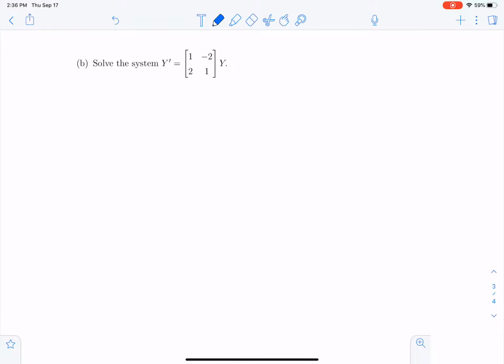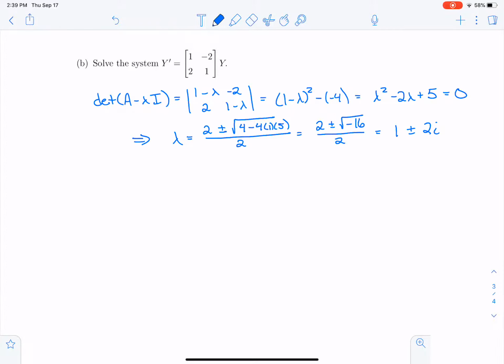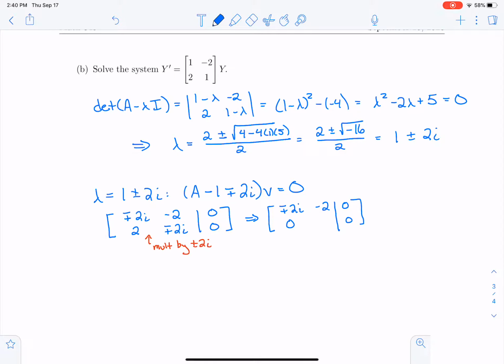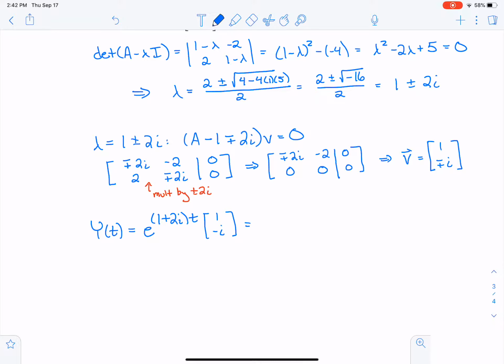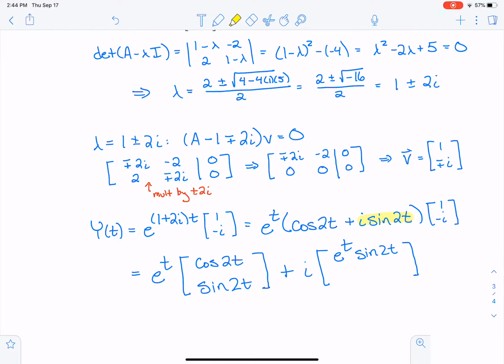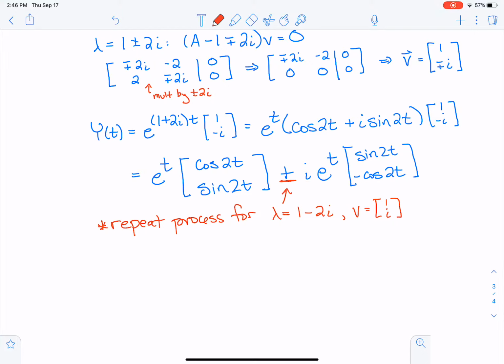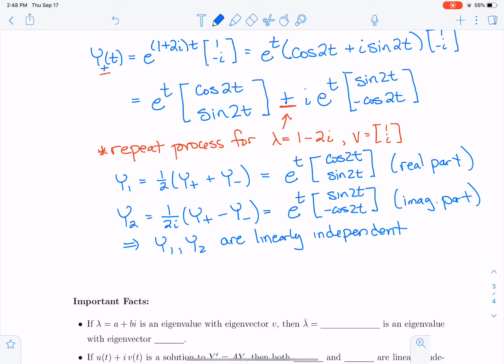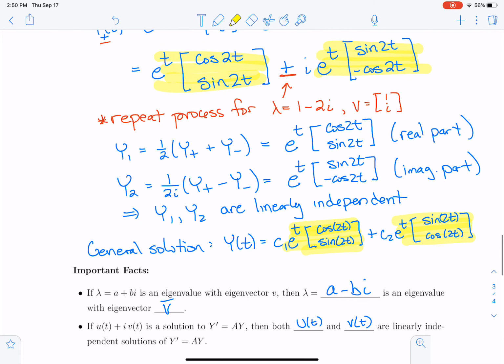Eigenvalues, Eigenvectors and Linear Systems Part 3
There are two typos in this video.  I mention when solving for the eigenvectors that you should multiply the second row by +/- 2i, but it should have been +/- i.    Also, the two solutions Y_1 and Y_2 are correct, but I forgot the minus sign next to the cos(2t) in the second term of the general solution.